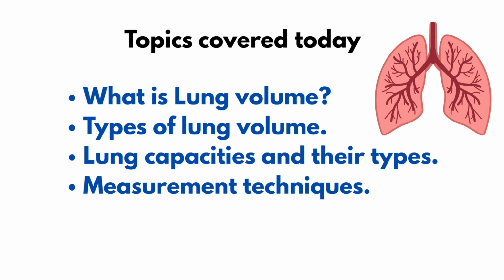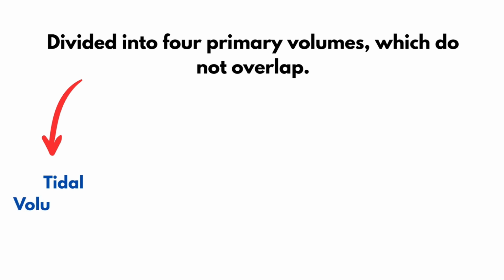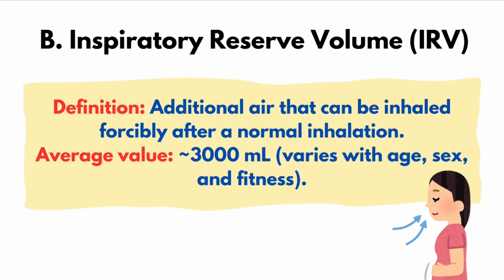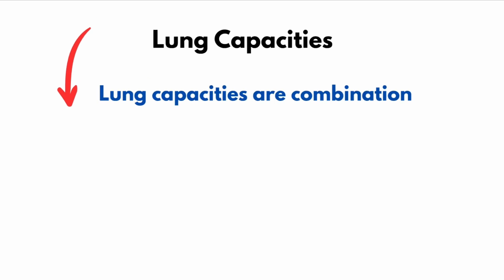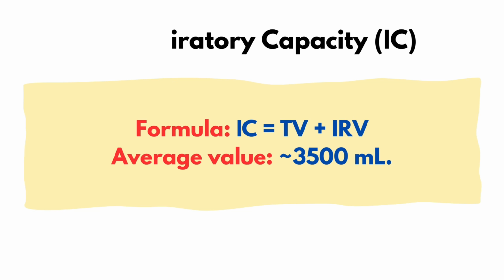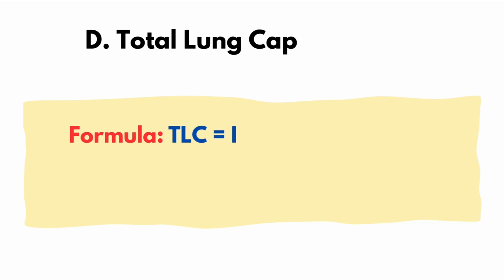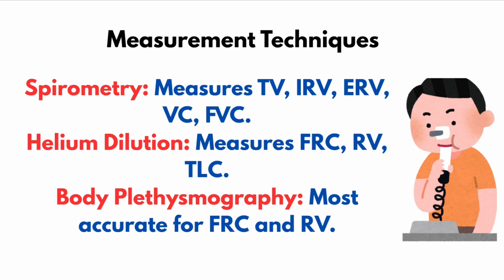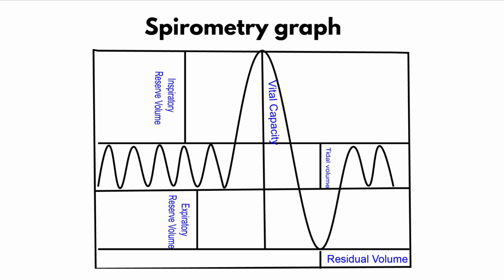Lung Volumes & Capacities Explained Clearly with Diagrams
Master the concepts of lung volumes and lung capacities with this simplified yet detailed video lecture. Understand the difference between tidal volume, inspiratory reserve volume, residual volume, vital capacity, and more. Learn how your lungs work during breathing and how these volumes are measured and interpreted.

This session includes easy-to-follow diagrams and whiteboard-style teaching for better understanding and retention. Perfect for biology students, medical aspirants, or anyone interested in respiratory physiology.

🔍 What’s Covered in This Video:

What are lung volumes and lung capacities?

Tidal Volume (TV), Inspiratory Reserve Volume (IRV), Expiratory Reserve Volume (ERV), and Residual Volume (RV)

Vital Capacity (VC), Inspiratory Capacity (IC), Functional Residual Capacity (FRC), and Total Lung Capacity (TLC)

Differences between static and dynamic lung volumes

Clinical relevance and interpretation of lung capacities

🎯 Learn with clarity and confidence through this engaging explanation!